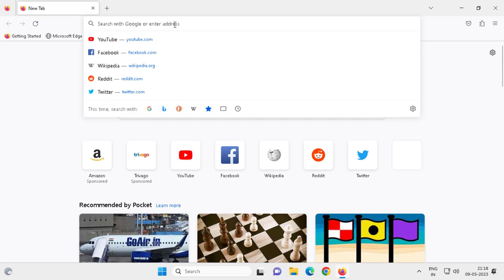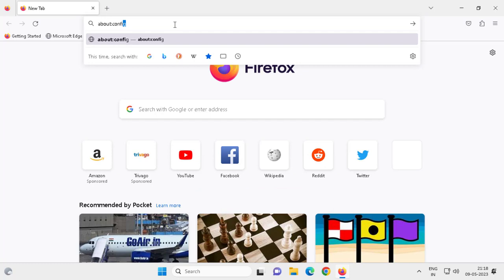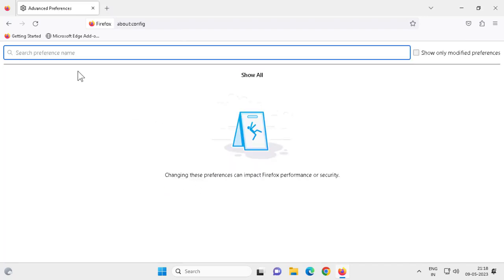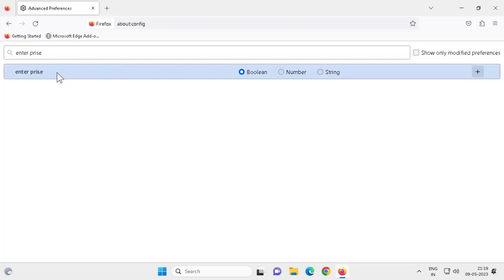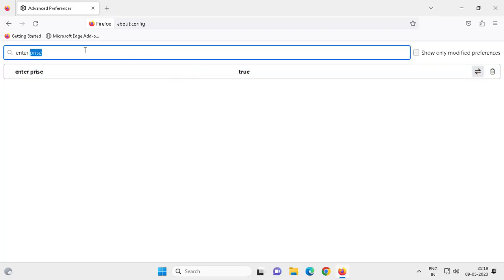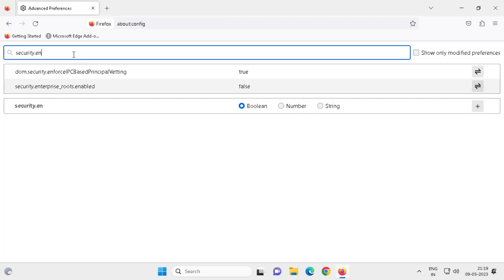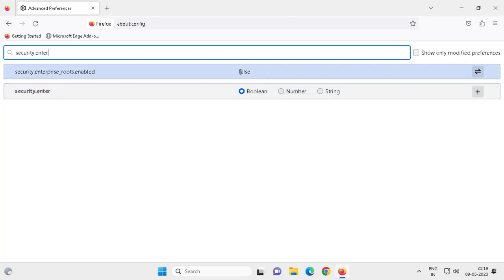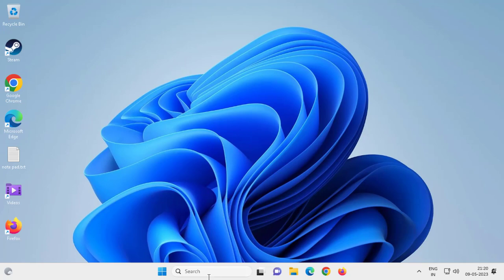How to Fix HTTP Strict Transport Security Error in Mozilla Firefox